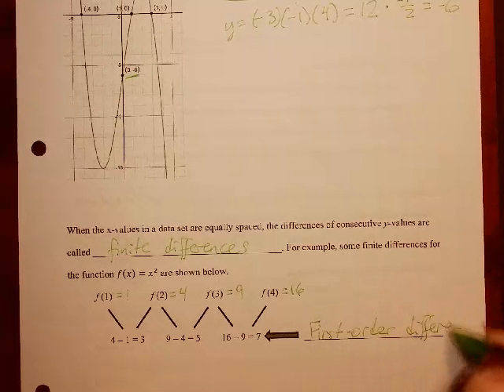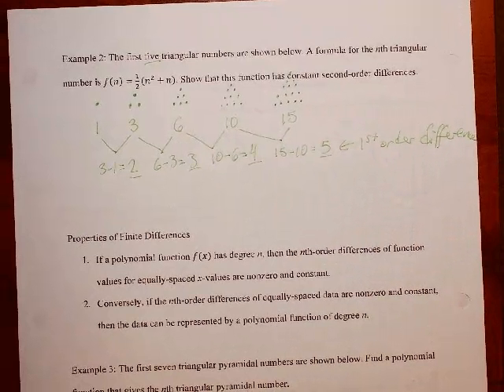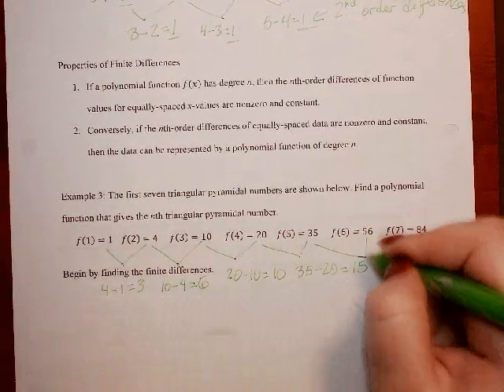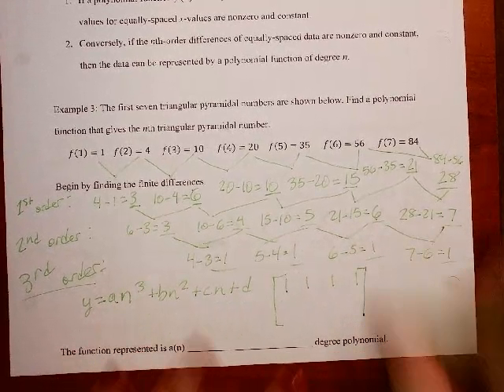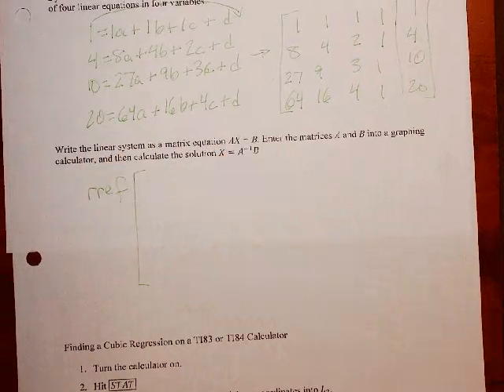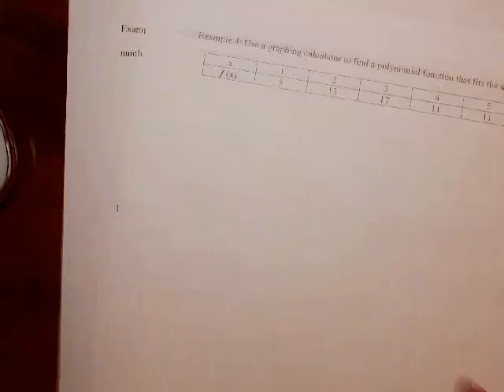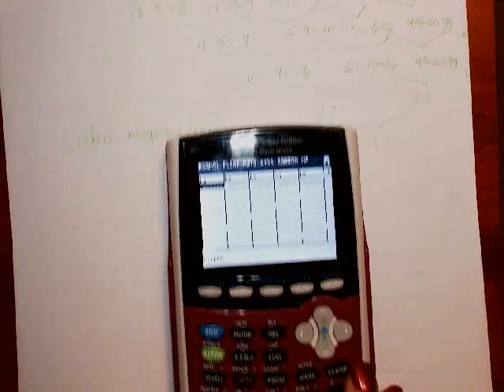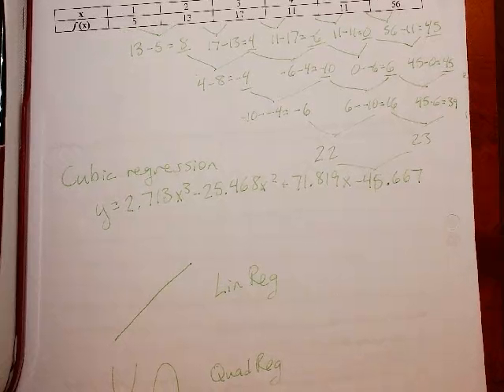A2 5.9 Write Polynomial Functions and Models